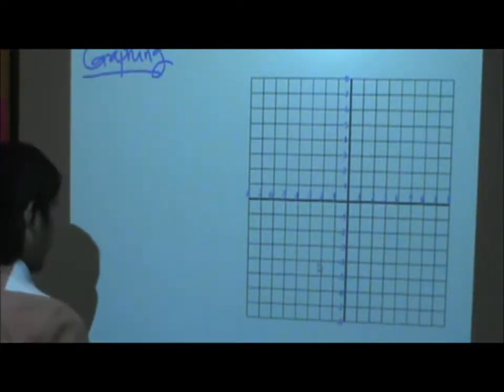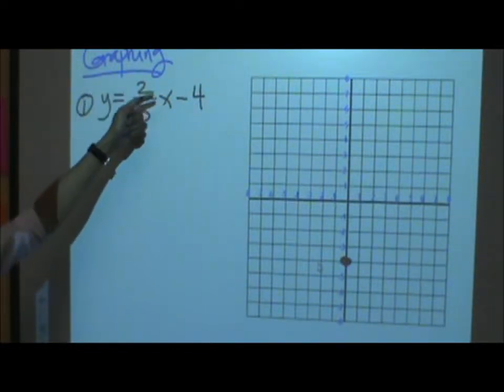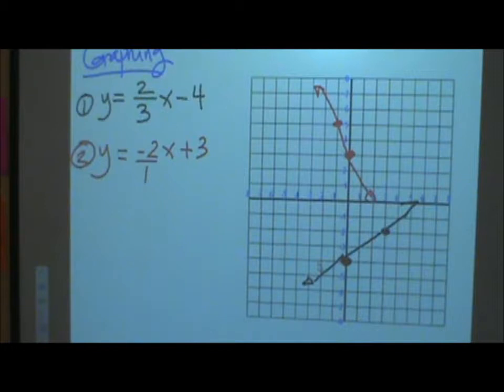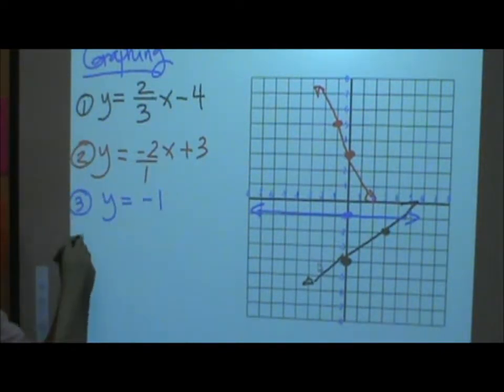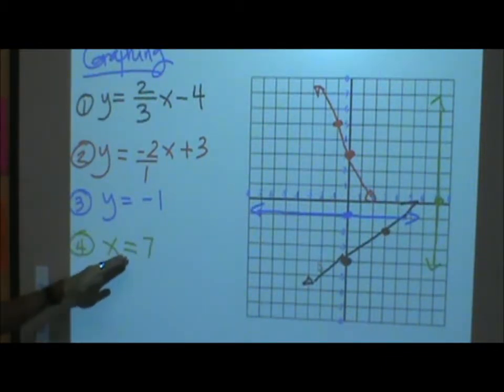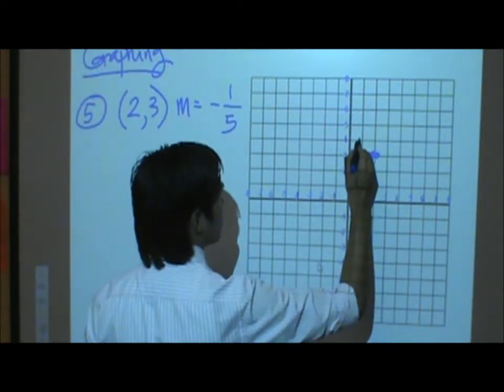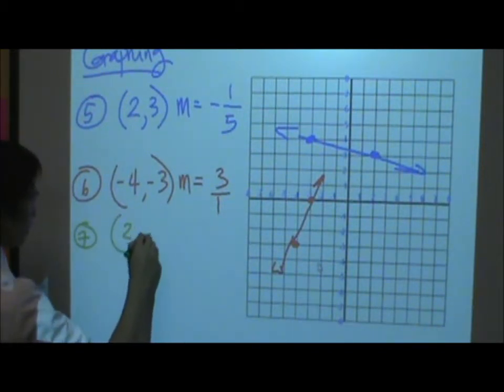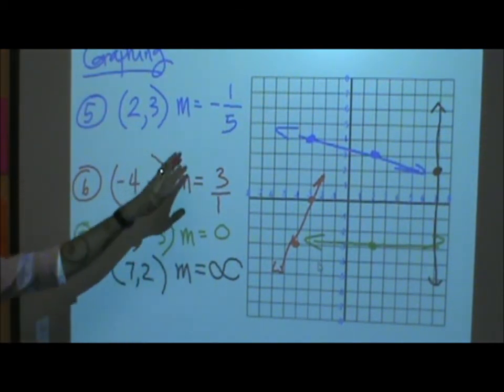Graphing Linear Relations